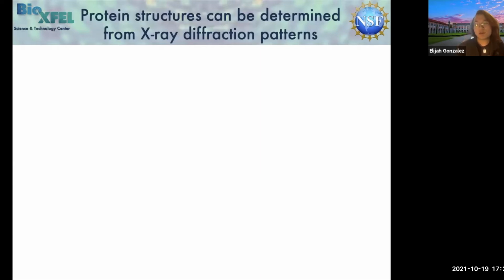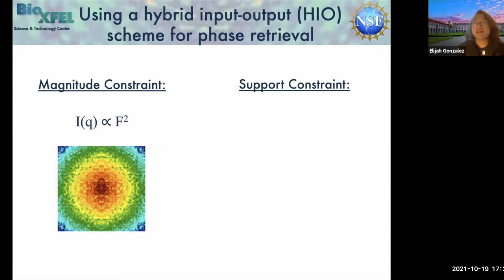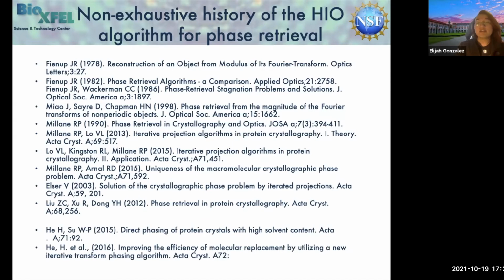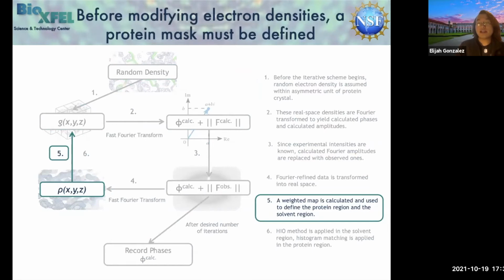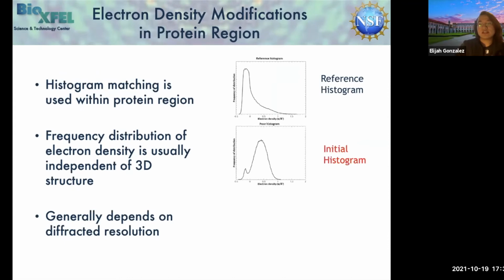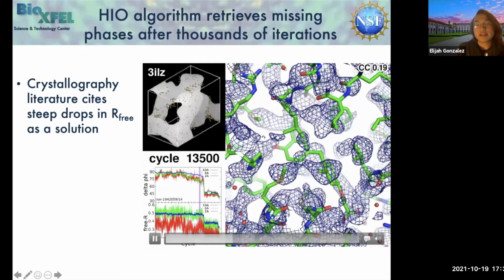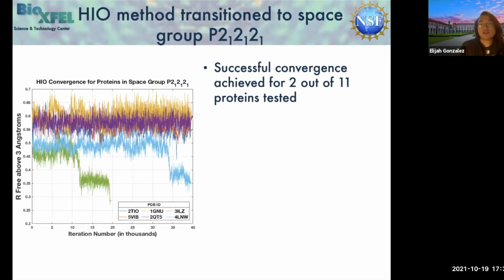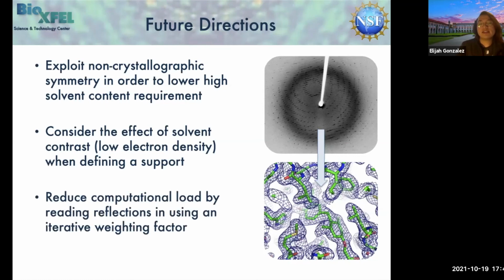Ab Initio Phasing of High Solvent Content Crystals using a Hybrid Input-Output (HIO) Algorithm.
Rice University undergraduate Elijah Gonzalez discusses his work from the Phillip's lab and the application of HIO phase retrieval method to crystallography.